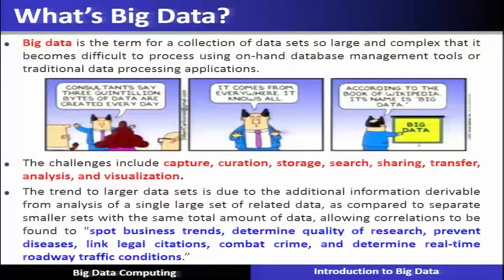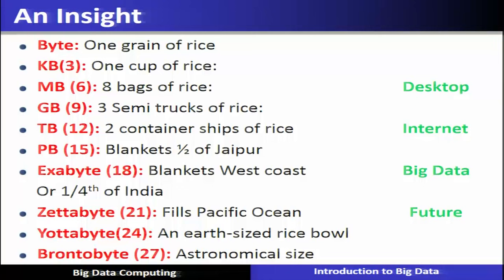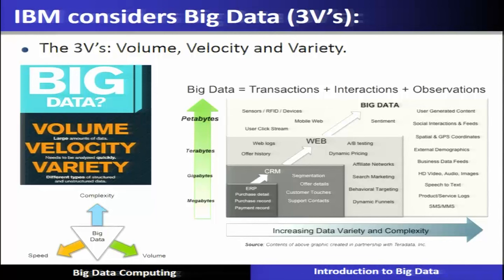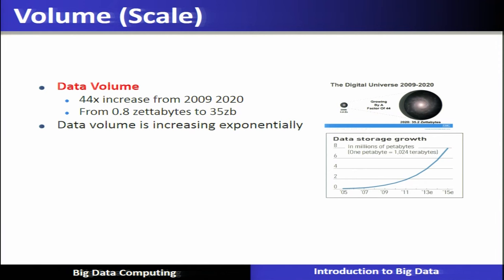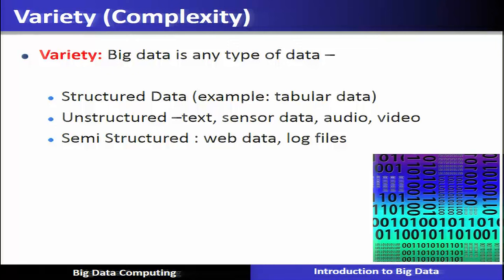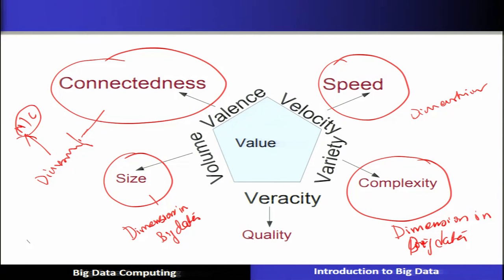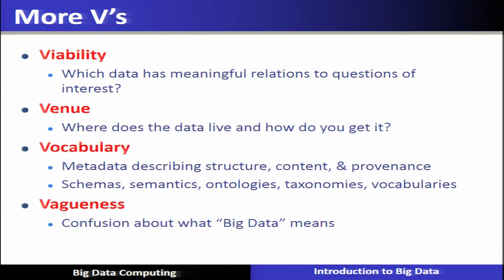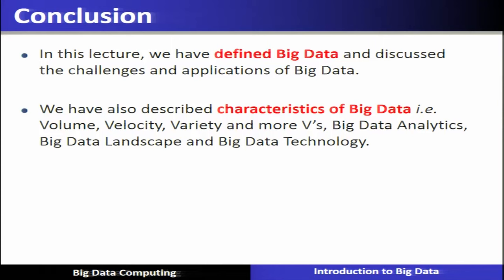noc19-cs33 Lecture 1-Introduction to Big Data